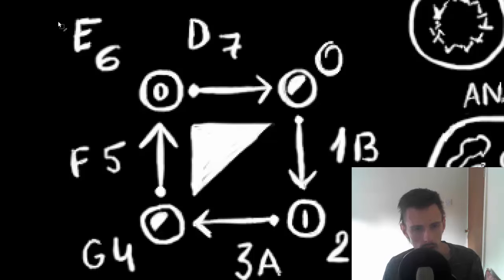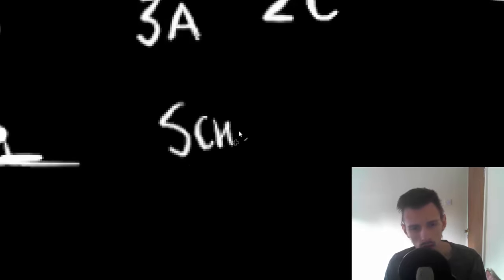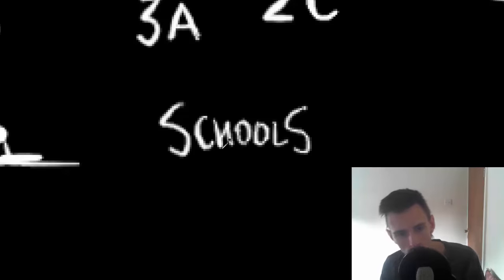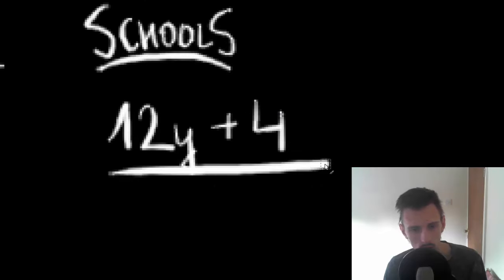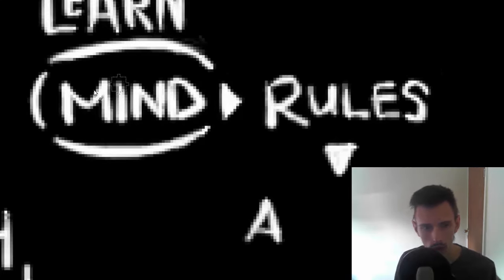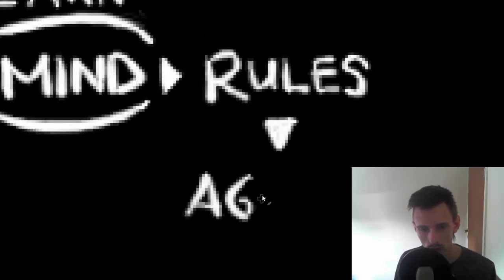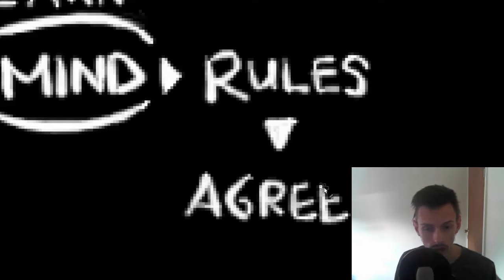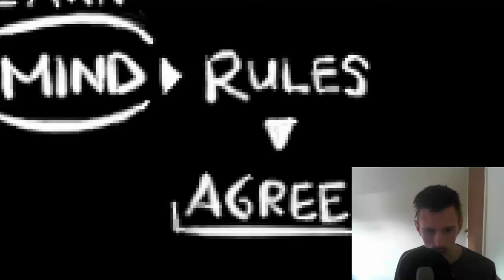6.2¶[Grey Board] - Mind Craft